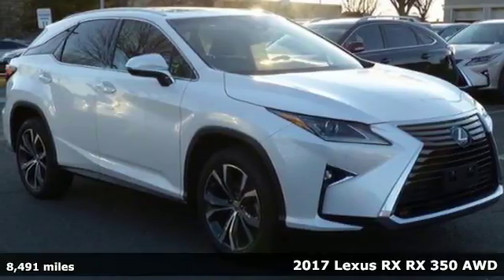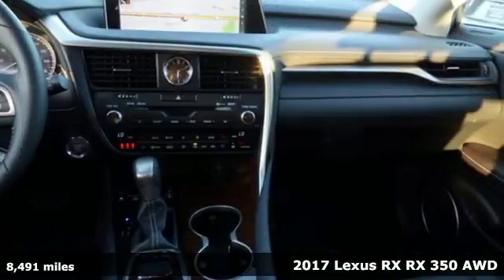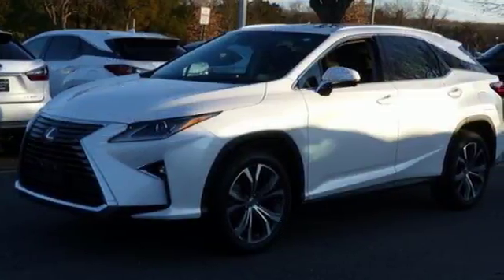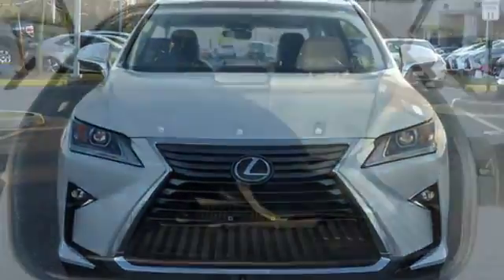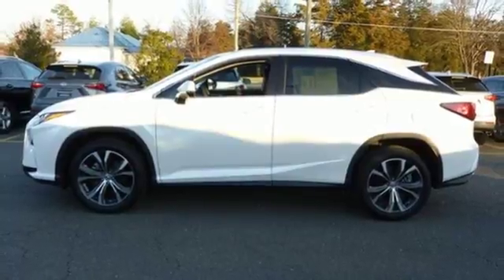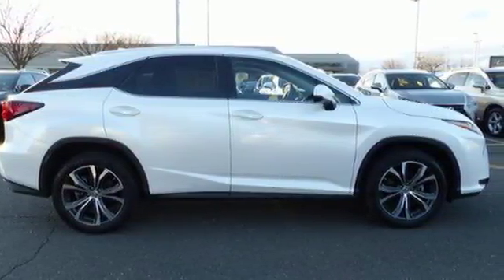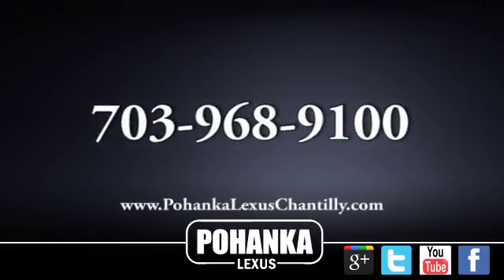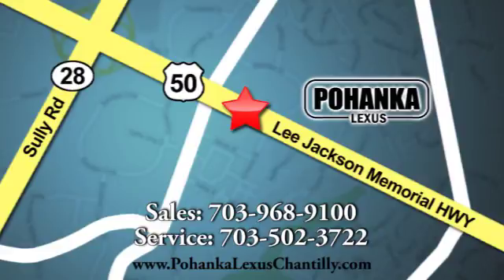Used 2017 Lexus RX Chantilly Dale City VA DC, MD RXHC29534A - SOLD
Year: 2017
Make: Lexus
Model: RX
Trim: RX 350 AWD
Engine: 3.5 L V6 Cyl.
Transmission: Automatic
Color: Eminent White Pearl
Interior: Black
Mileage: 8491
Stock #: RXHC29534A
VIN: 2T2BZMCA0HC058066
***COME SEE WHY THE RX IS THE NUMBER ONE SELLING LUXURY SUV IN AMERICA*** L/CERTIFIED!!! CLEAN CARFAX!!! PREMIUM PACKAGE!!! NAVIGATION!!! INTUITIVE PARK ASSIST!!! HEATED AND VENTILATED SEATS!!! BACKUP CAMERA!!! BLIND SPOT MONITOR!!! This Vehicle is L/Certified with Warranty Coverage up to 6 years from the Date of first use and Unlimited Miles!! You will also receive Complimentary Scheduled maintenance for the next 2 years or 20,000 miles!! With 24/7 roadside assistance and trip interruption services. Peace of mind that extends beyond the vehicle’s original warranty. That’s not all!! It has been through a Rigorous 161 point SAFETY and QUALITY inspection! Our Service department is open from 5:30am to 11:00pm 365 days a year!!! NO APPOINTMENT NECESSARY!!! With FREE Wi-Fi internet Cafe, Children’s Play Area, Snacks, massage chairs and Sports Lounge. Be a part of the Pohanka Lexus family.

Address:
13909 Lee Jackson Memorial Hwy